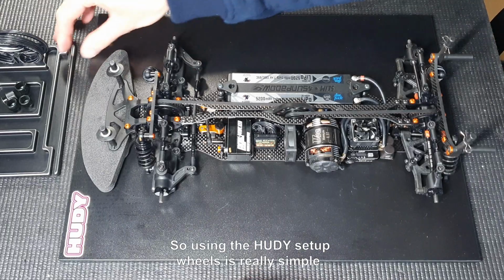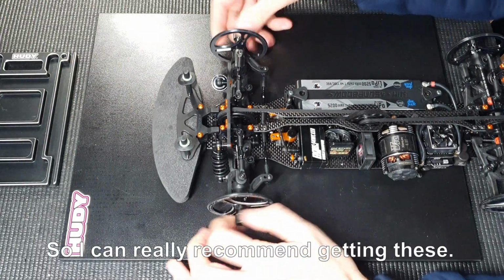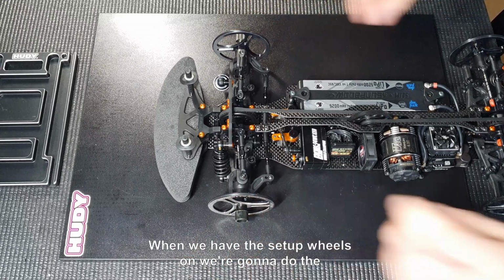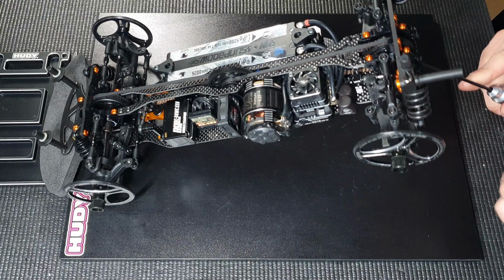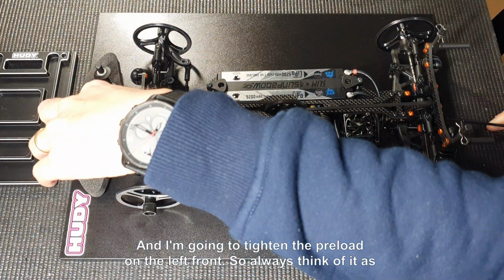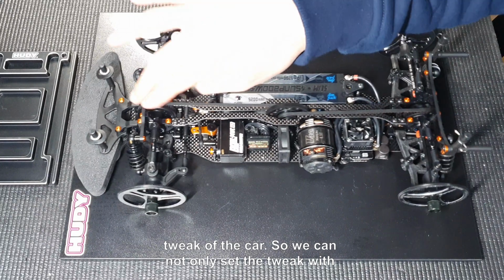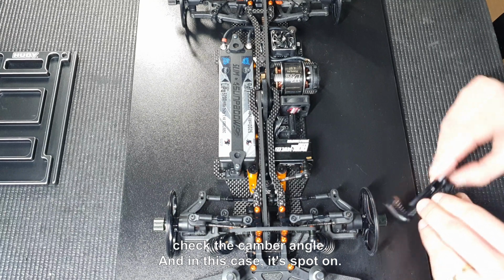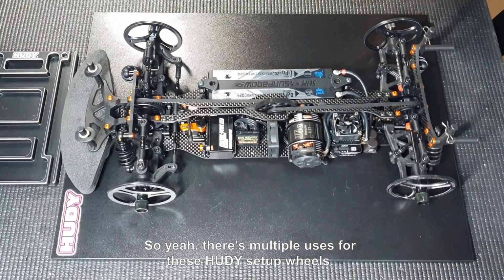HUDY Tech Tips - HUDY Alu Set-up Wheels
HUDY Tech Tips video by Alexander Hagberg about HUDY Alu Set-up Wheels for 1/10 Touring Cars